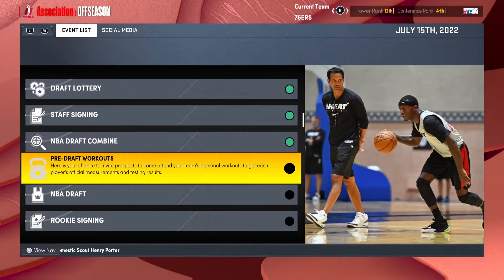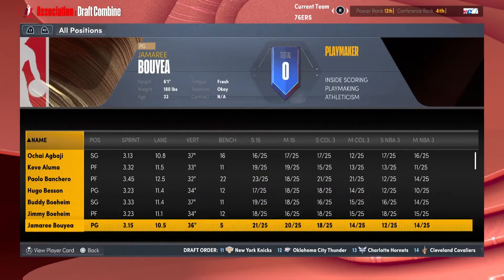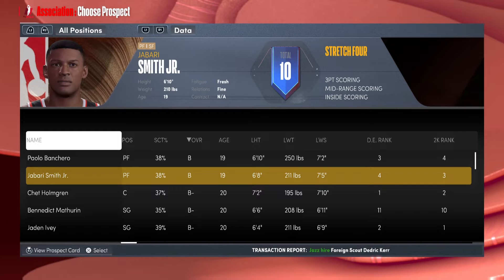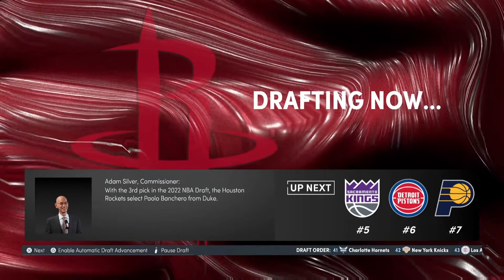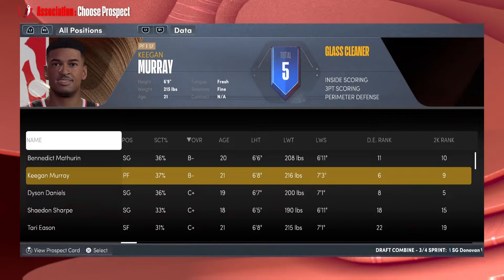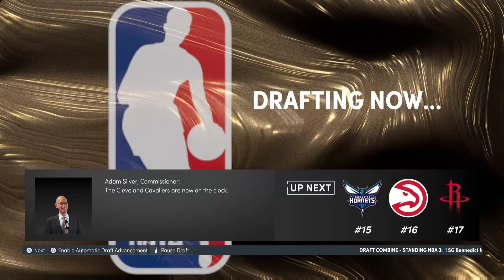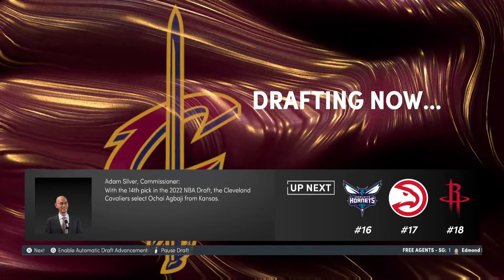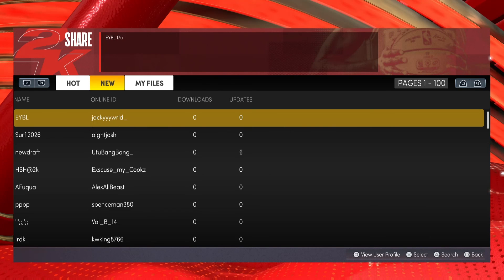NBA Mock Draft 2022 From a Typical NBA Fan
Hey guys this is my mock draft for the upcoming NBA draft which is today!! Let me know how I did in the comments! Enjoy!